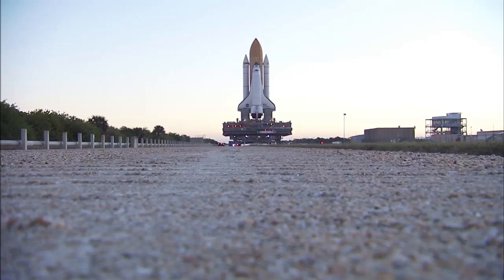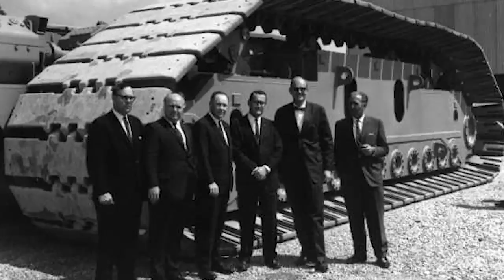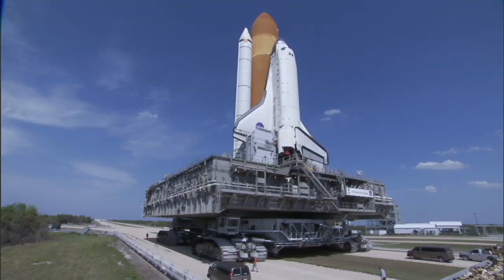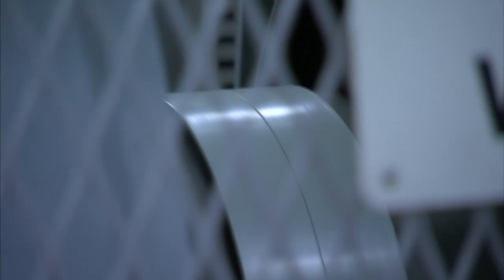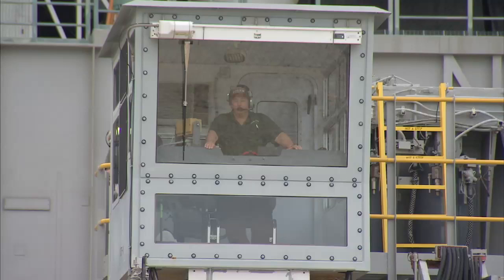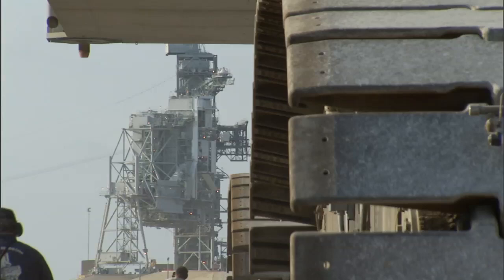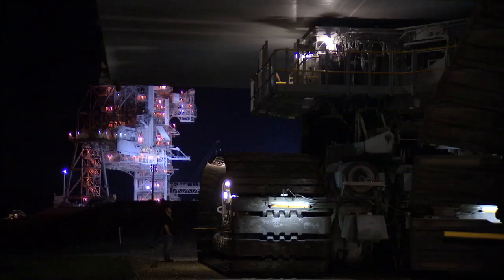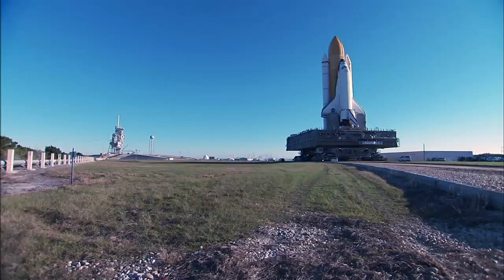Space Shuttle Era: Crawler Transporter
For more than 40 years, the twin crawler-transporters at NASA's Kennedy Space Center have slowly traveled the gravel track between the massive Vehicle Assembly Building and the two launch pads at Launch Complex 39. These mammoth beasts that first carried all the Apollo Saturn V rockets have since borne every space shuttle on the last Earth-bound leg of their journeys to space.